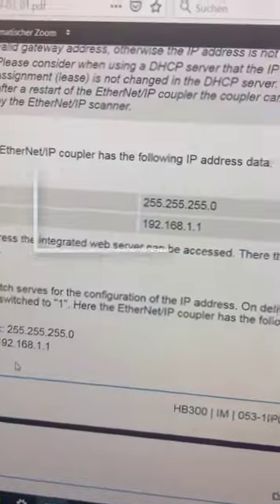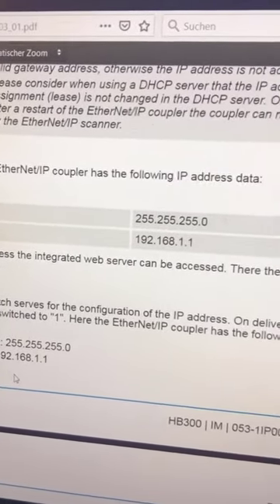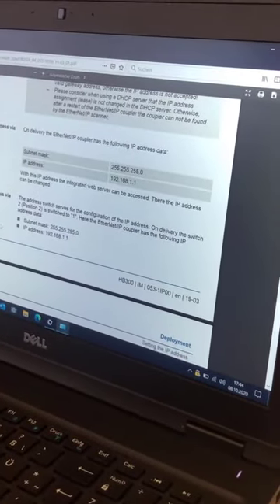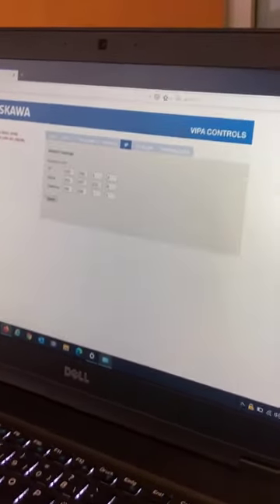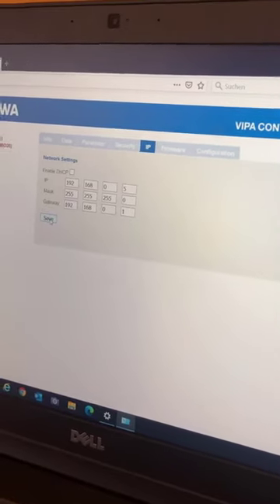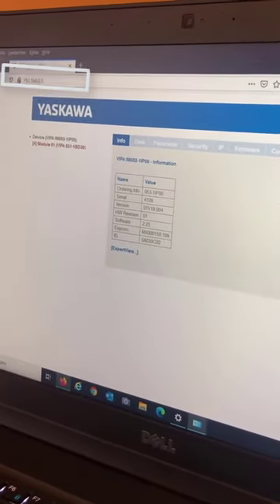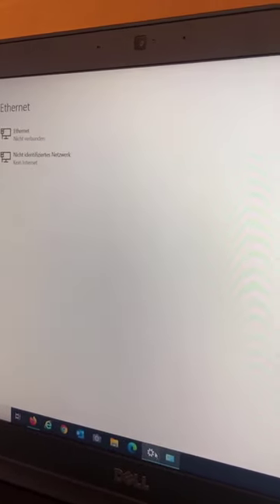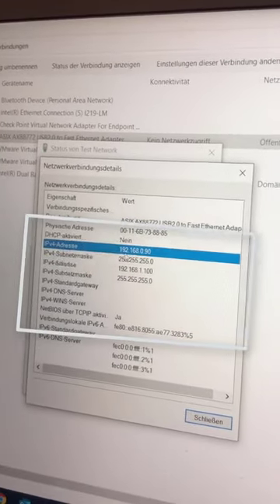06. Setting the IP address from the Yaskawa 053-1IP00 via web server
Yaskawa Channel Partner DMC present automation tasks less than 5 minutes for the Speed7 Studio software.

With this IP address the integrated web server can be accessed. There the IP address can be changed.

Presenter: Suares Andrej  (Manager Yaskawa Channel Partner)
Presenter: Monastirlis Konstantinos (Technical Competence Manager DMC)